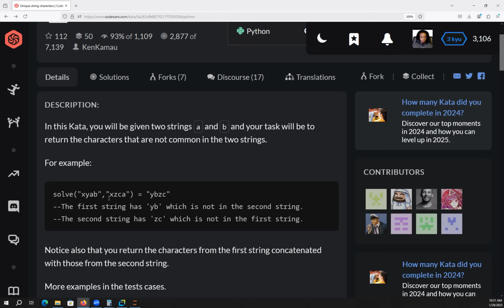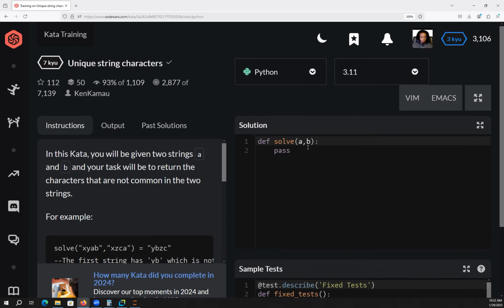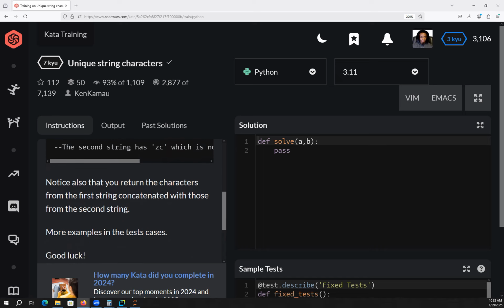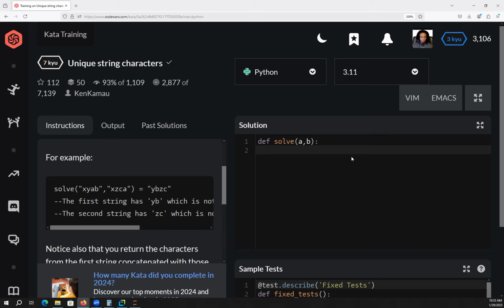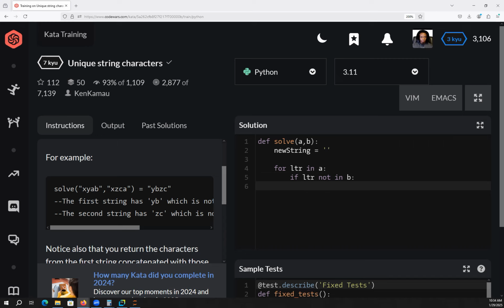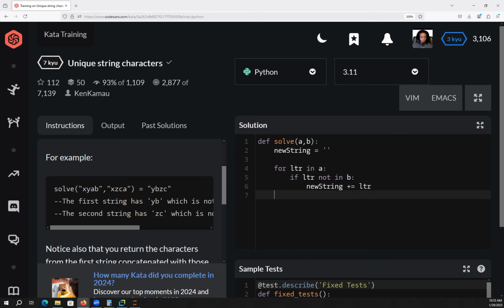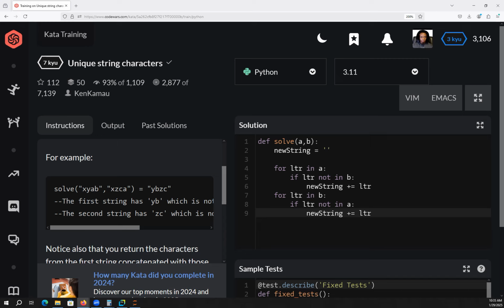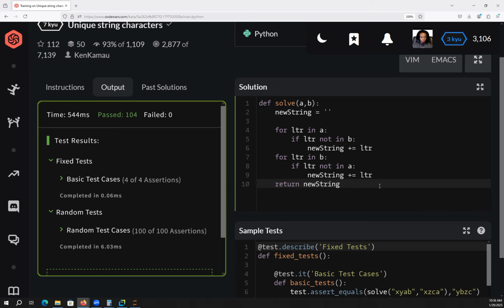Code Breakdown #64 - Unique String Characters - Codewars - Python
Ok, back with an easy exercise entitled 'unique string characters' from codewars.  You get the symmetric difference of two strings without using the symmetric difference operator :).